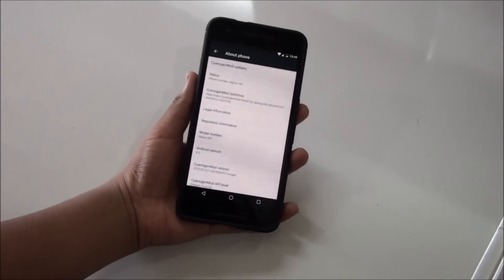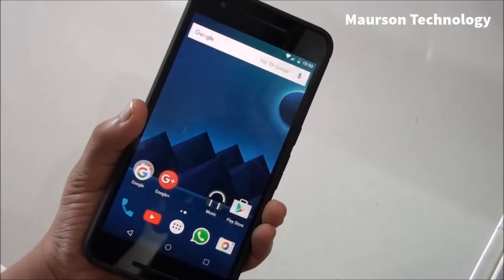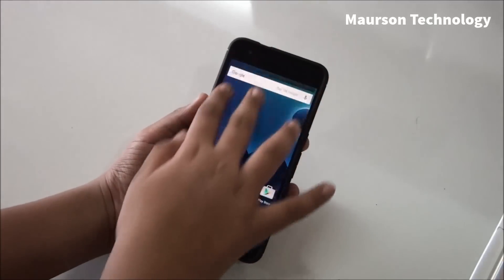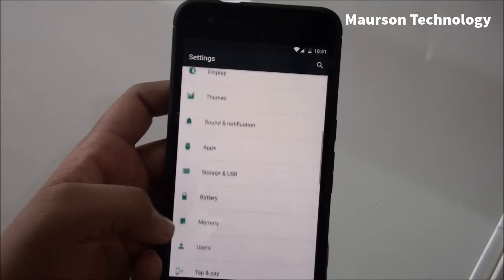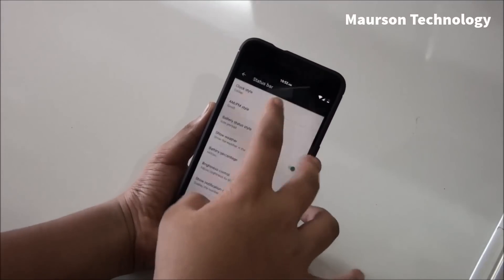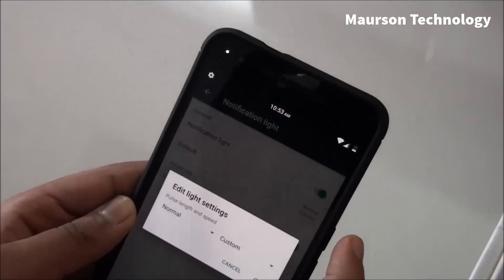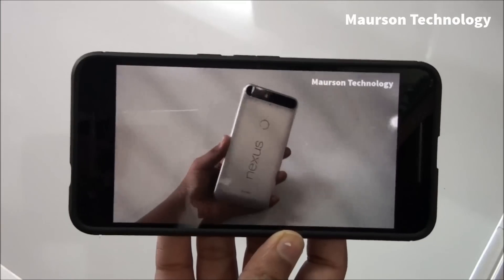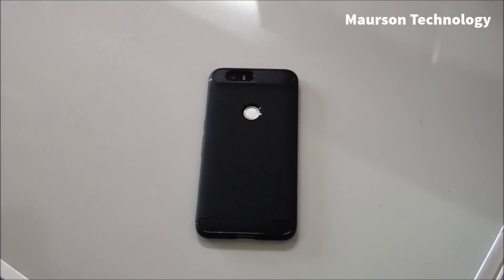Cyanogenmod 13 For Nexus 6P - Android 6.0